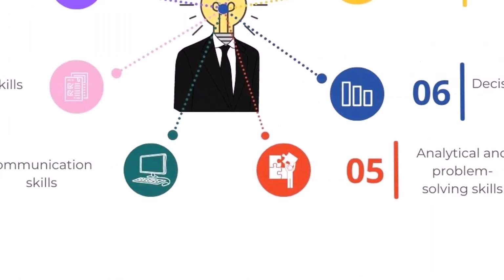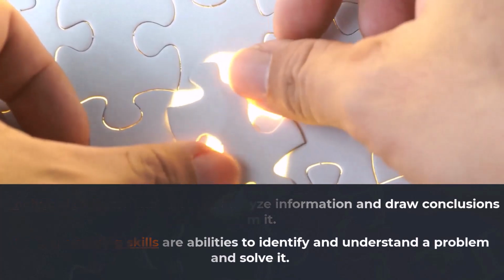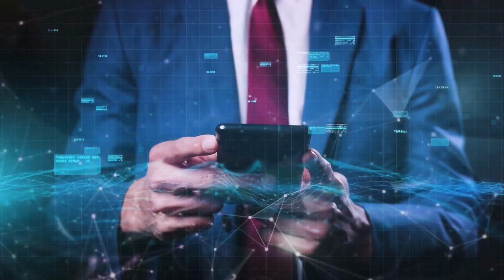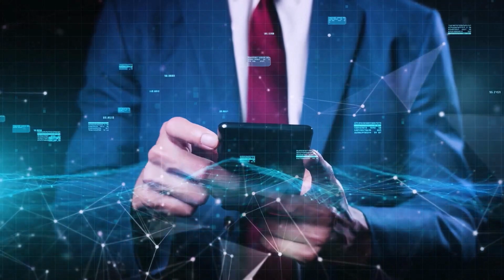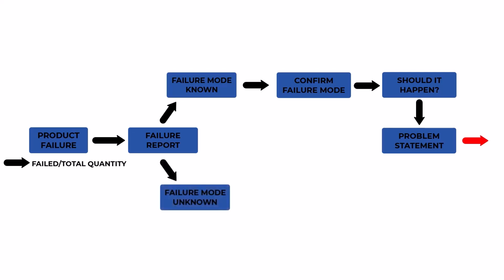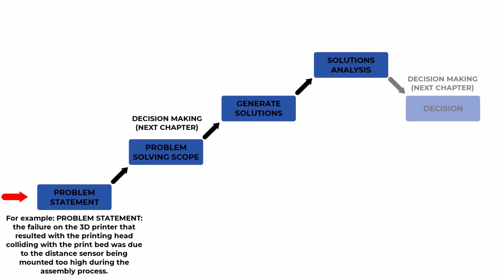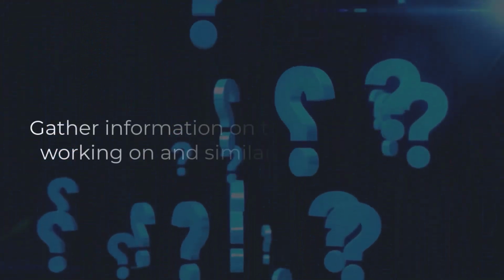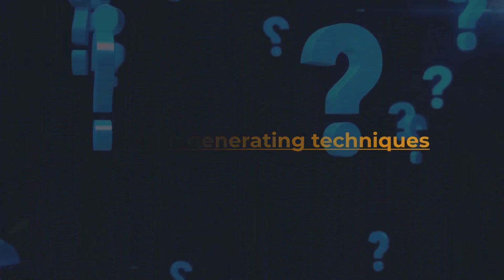Solving the Puzzle Analytical and Problem-Solving Skills for Mechanical Design Engineers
Analytical and Problem-Solving Skills are used not only in our professional life but also in our private life. Hence, spending time mastering them have multiple benefits. In this video, we will give you tips on how to expand those skills. In "Required skills for Mechanical design engineers" video series, we're zeroing in on eight key skills every mechanical design engineer needs to excel. Dive into individual videos for focused insights, or watch our all-in-one video for the full rundown.

00:00 Introduction
00:20 Analytical and problem-solving skills
05:10 Tips on improving analytical and problem-solving skills